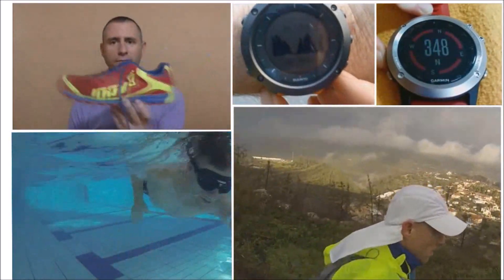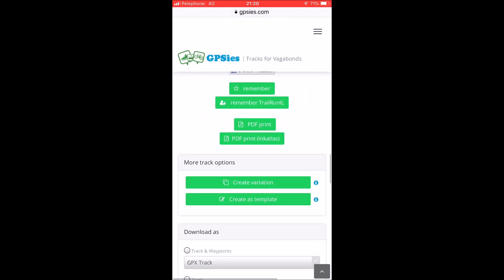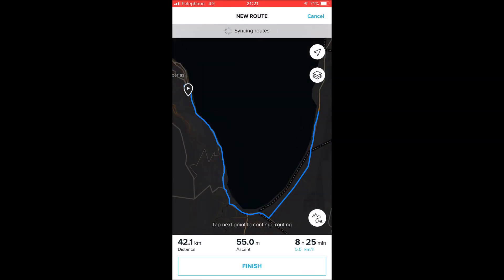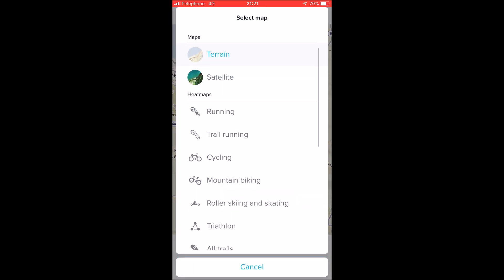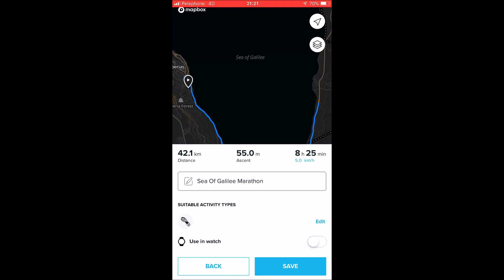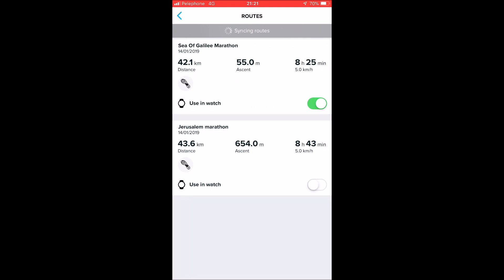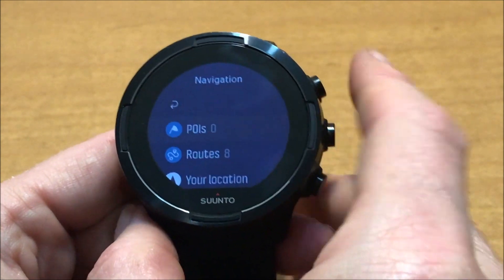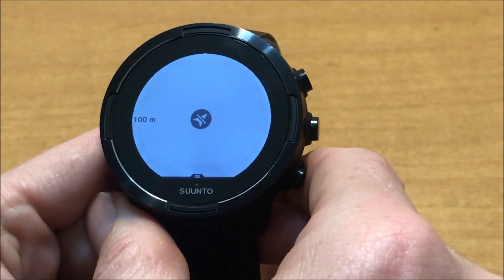Suunto - Import GPX Course To The Watch Using Mobile Phone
Links:
Suunto 9
Suunto Spartan Sport Wrist HR
Suunto Spartan Ultra
Suunto Spartan Sport